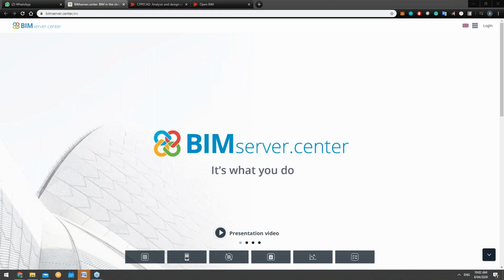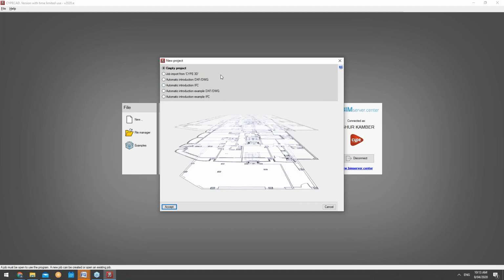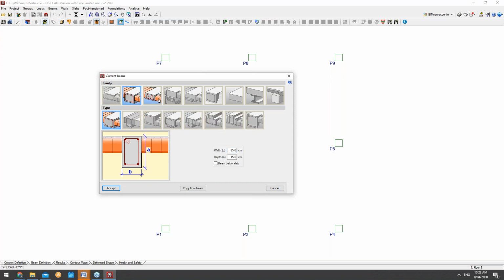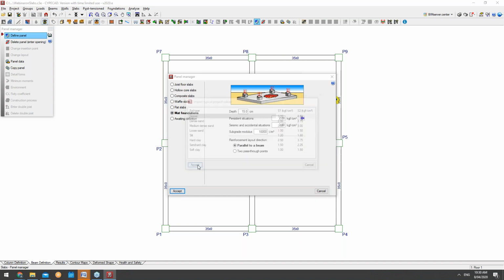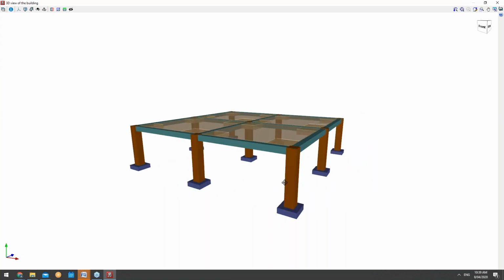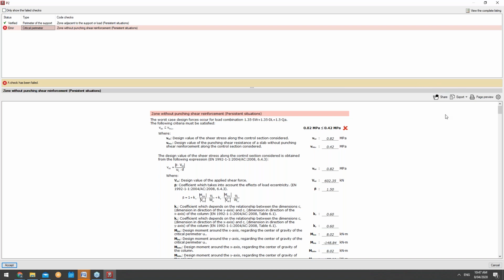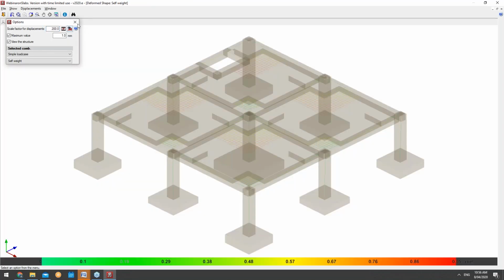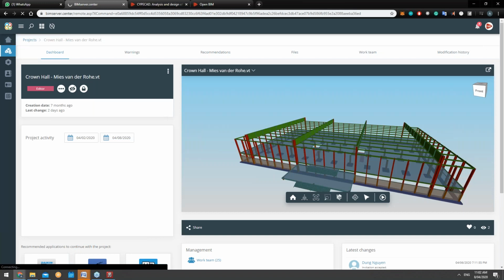Design and Calculation of Slabs in CYPECAD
In this series, you can learn different topics related to design of structural components including foundations, columns, beams, slabs, etc. using CYPECAD software.
It is hoped that, a CYPECAD user understands how to use software to handle any building-type project, after finishing the series.